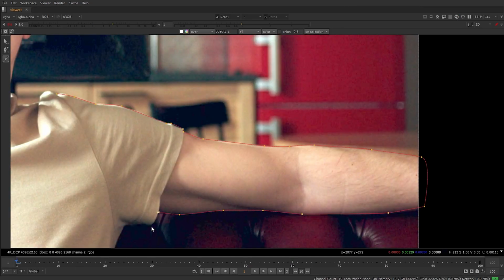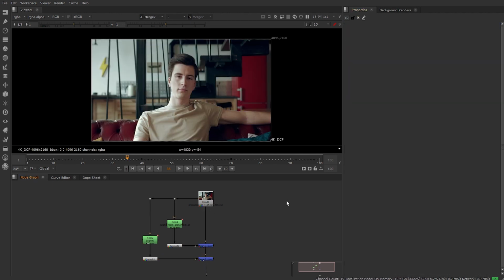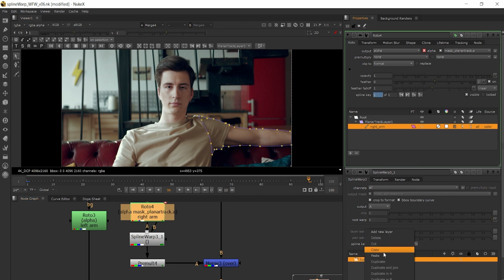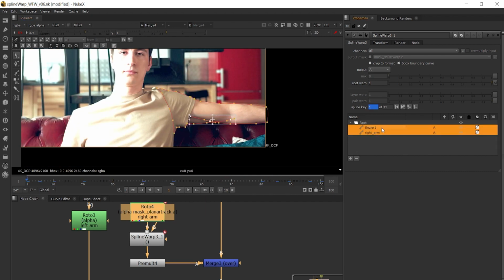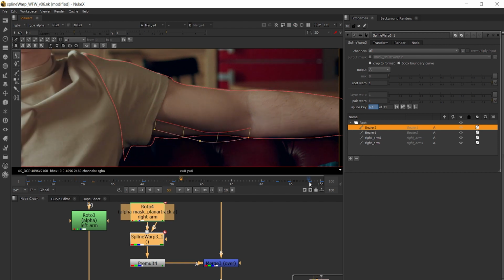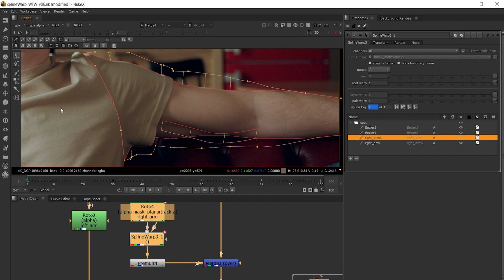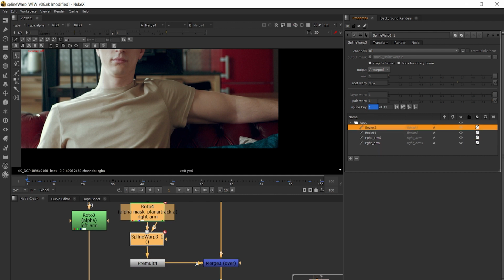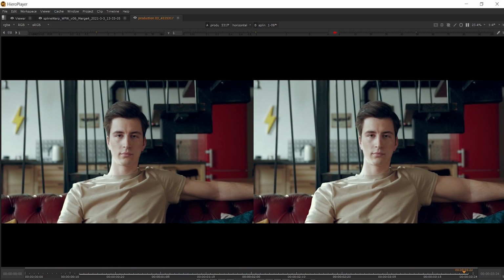How to use Spline Warp in Foundry's Nuke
In this WorkflowWednesday tutorial, Jessie Burgess (Creative Specialist) demonstrates how to use the SplineWarp tool to do some beauty work in Nuke.